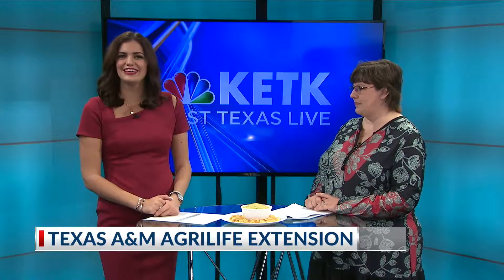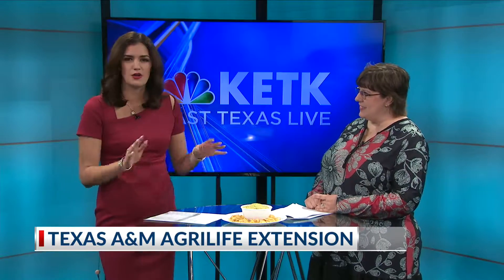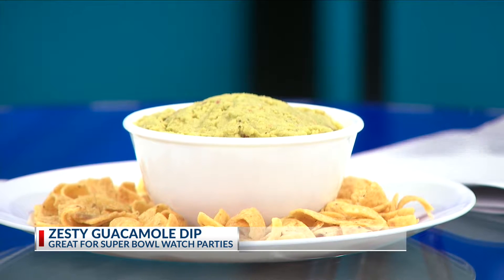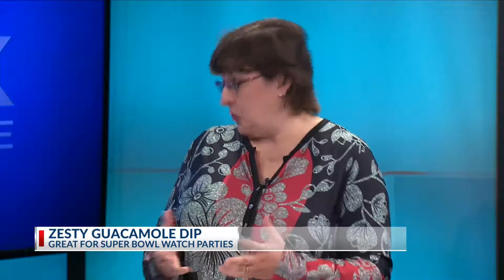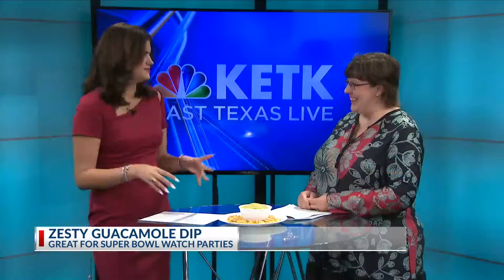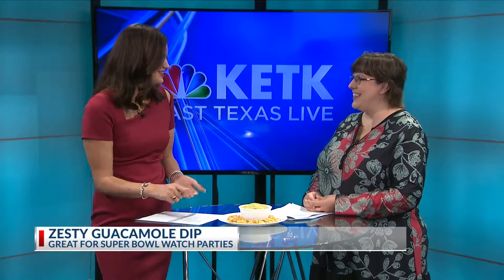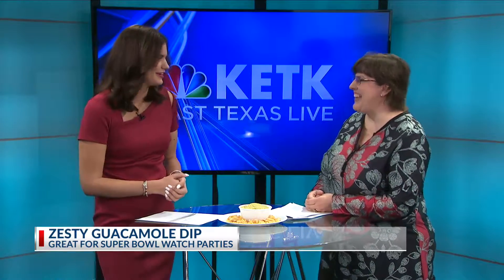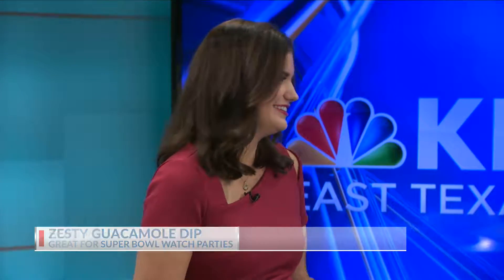Food For Super Bowl Watch Parties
Texas A&M Agrilife stops by to show healthy food for the Super Bowl.